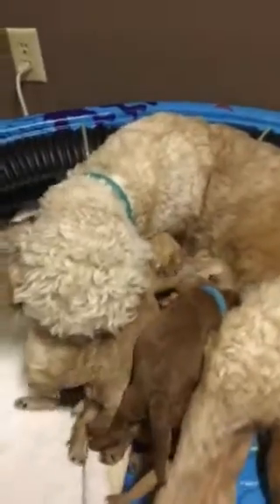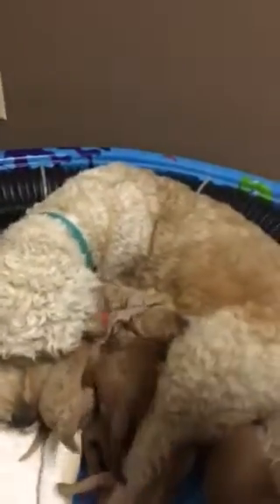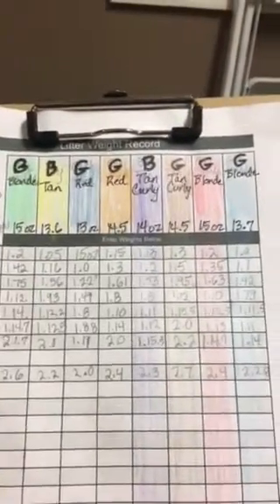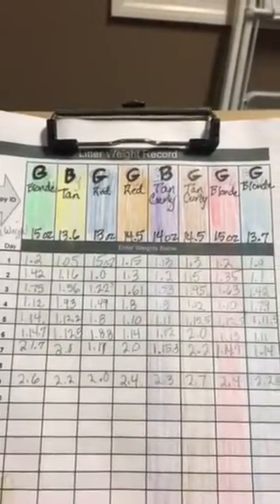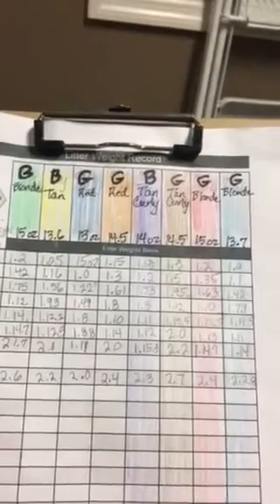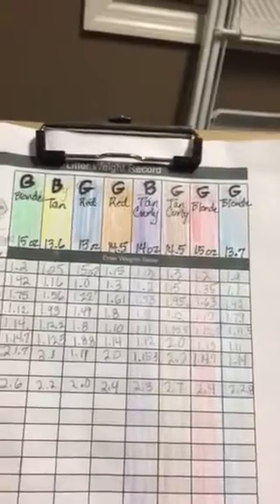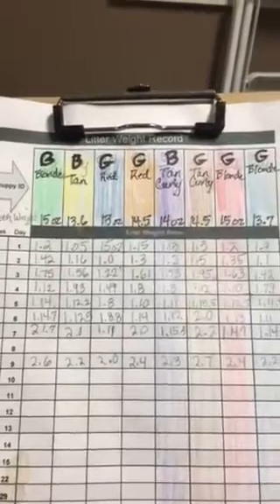Annabelle's Puppies, Day 9, growing so big!